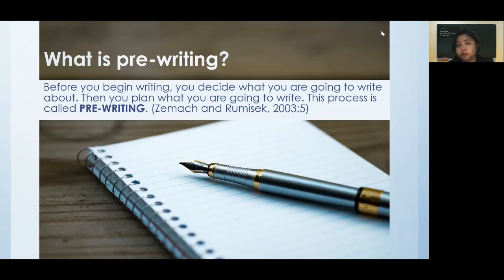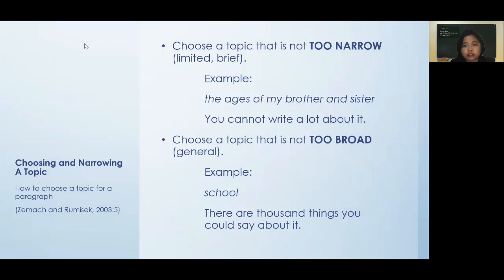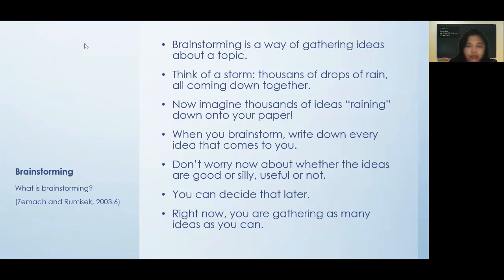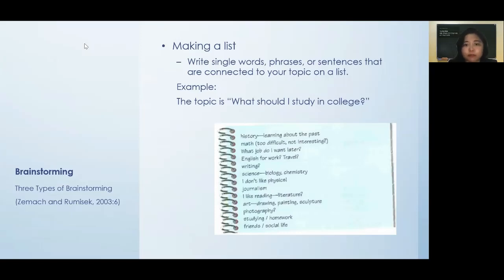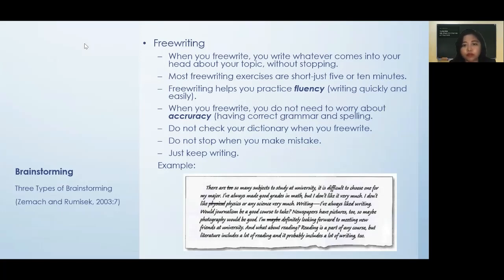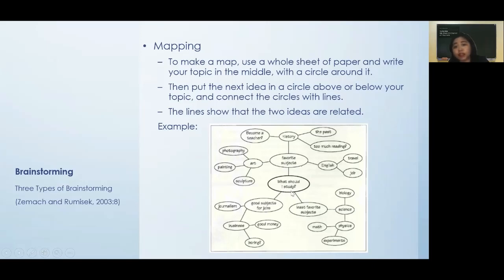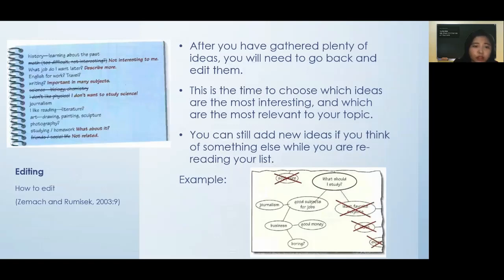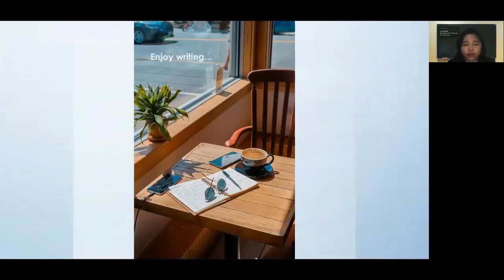HOW TO DO PRE-WRITING: CHOOSING AND NARROWING A TOPIC, BRAINSTORMING, EDITING